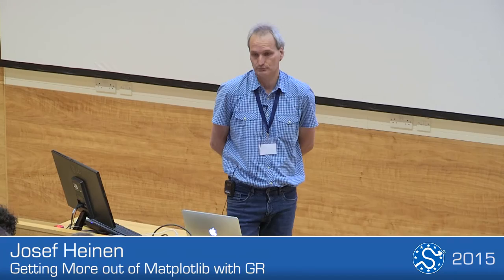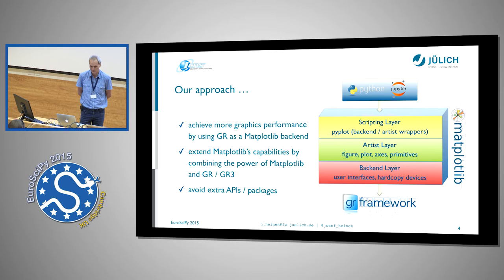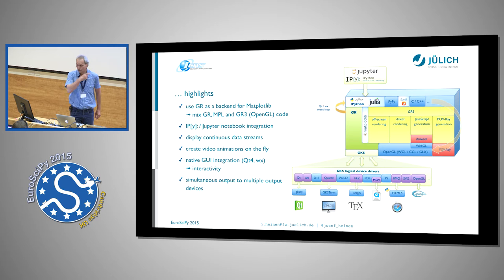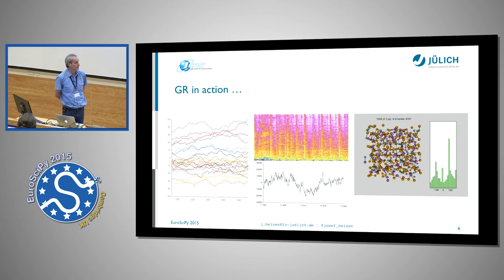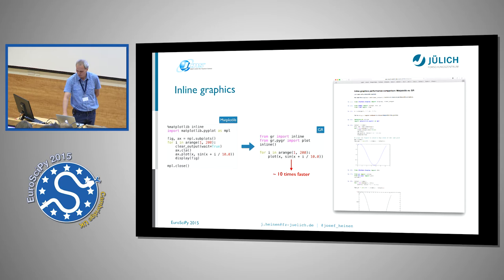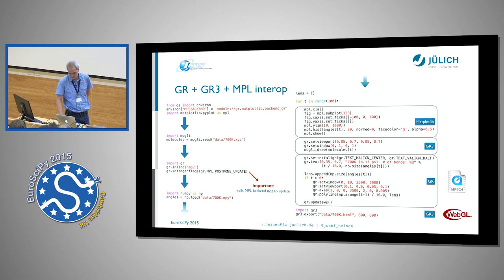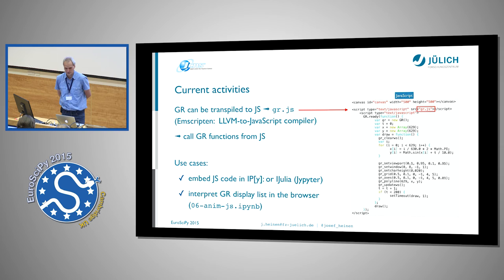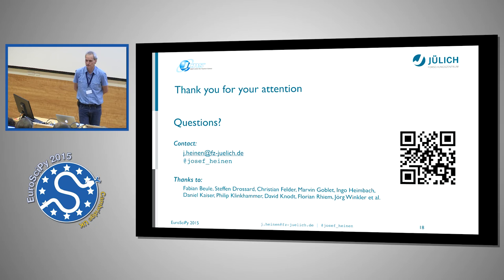Getting More Out of Matplotlib with GR | EuroSciPy 2015 | Josef Heinen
Matplotlib is the most popular graphics library for Python. It is the workhorse plotting utility of the scientific Python world. However, depending on the field of application, the software may be reaching its limits. This is the point where the GR framework will help. GR can be used as a backend for Matplotlib applications and significantly improve the performance and expand their capabilities.